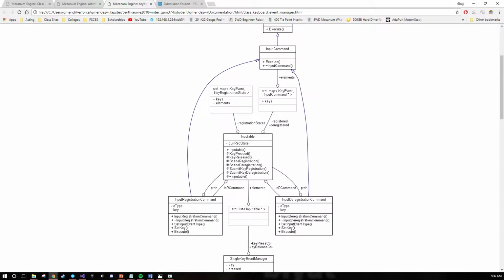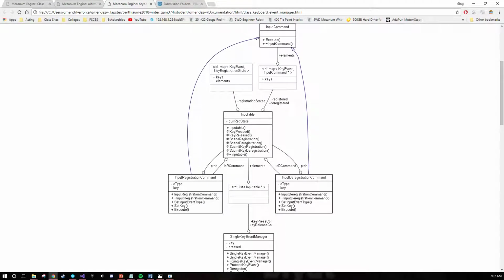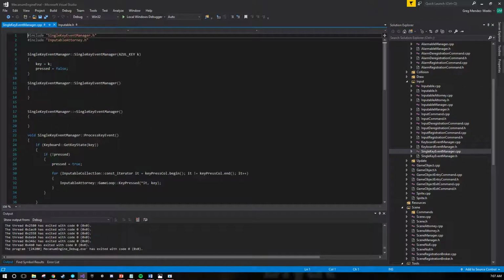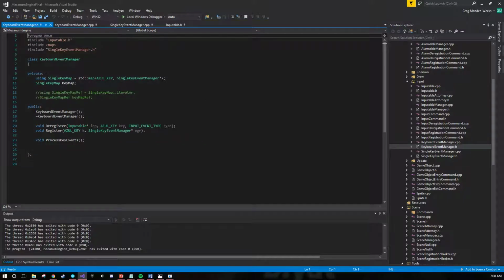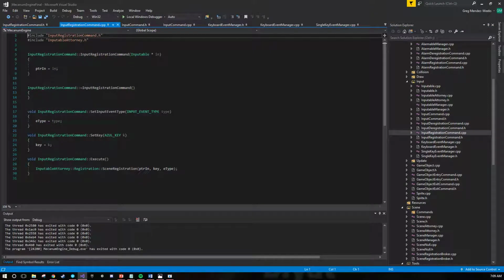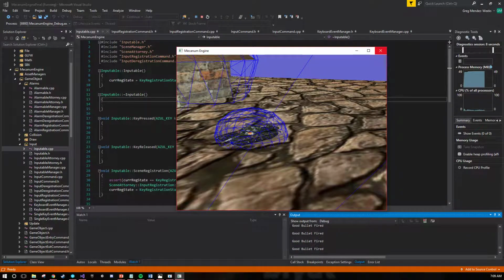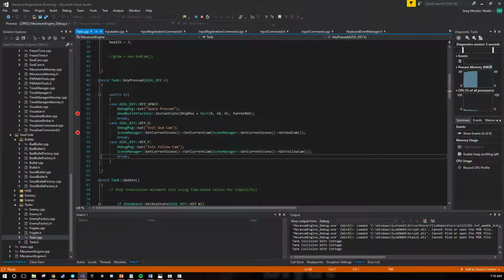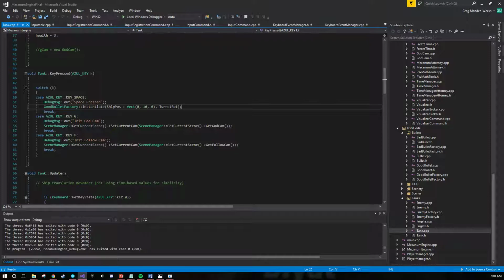Mecanum Engine: Final Sprint - Input System